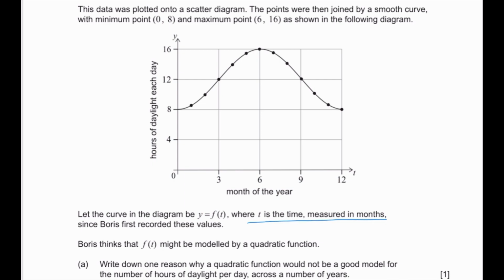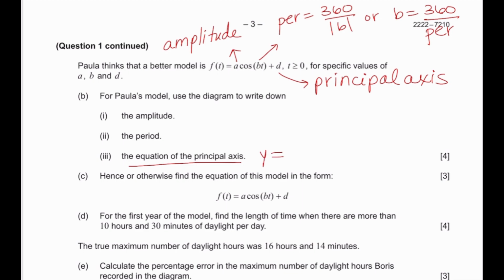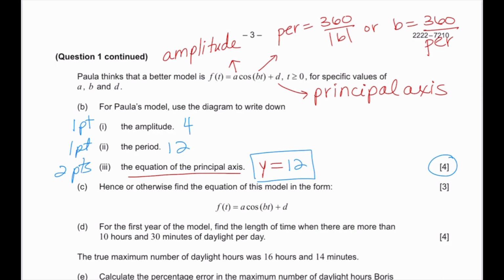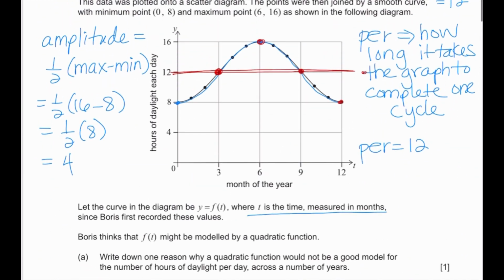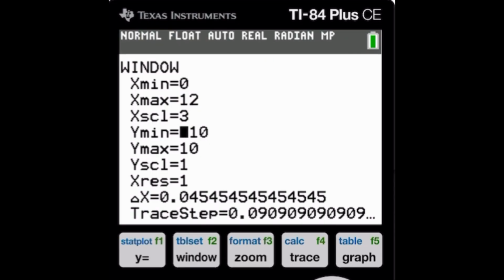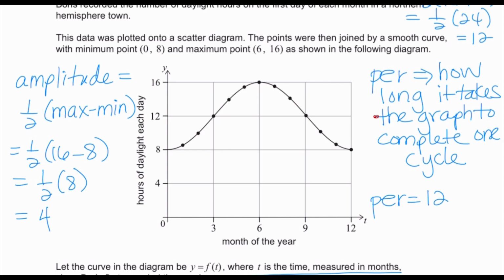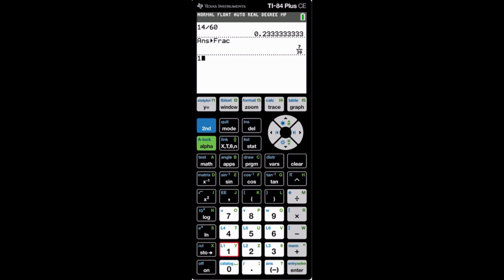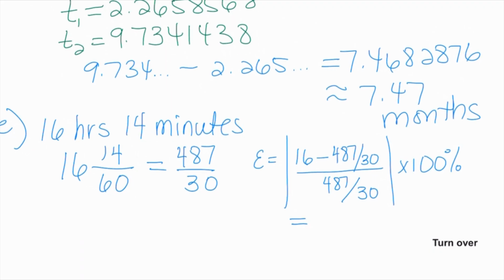May 2022 Timezone 1 Paper 2 Number 1 Sinusodial Functions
Welcome to our latest video where we dive into the intricacies of solving Question 1 from the May 2022 IB Math Applications and Interpretation Timezone 1 Paper 2 exam. In this comprehensive tutorial, I'll guide you through understanding sinusoidal graphs, crucial for success in IB Math AI SL.

Throughout this tutorial, you'll learn step-by-step how to tackle Question 1, covering essential concepts such as finding the amplitude, period, and equation of the principal axis. Additionally, I'll walk you through solving questions involving percentage error, ensuring you're fully equipped to excel in similar exam scenarios.

Whether you're a student preparing for your IB Math exam or someone interested in mastering sinusoidal graphs, this video is designed to provide clear explanations and actionable strategies, including how to use your TI-84 Plus graphing calculator to solve questions.

Don't miss out on this opportunity to strengthen your math skills and boost your confidence on passing your IB math exam.

🎒 My favorite school supplies:
✏️ Graphing Notebook
🖊️ Pilot G2 Pens (0.7mm, pack of 4)